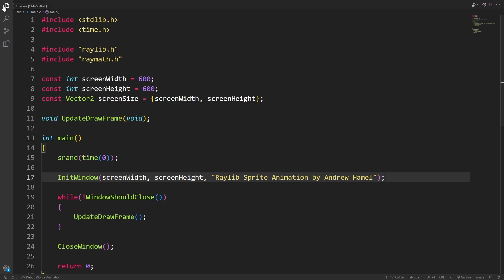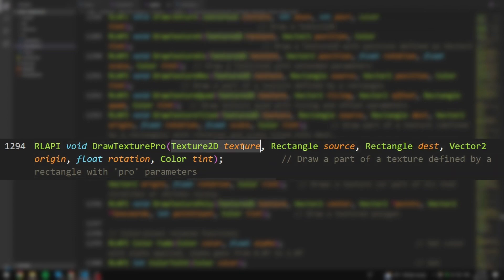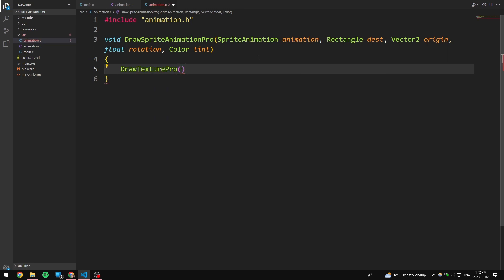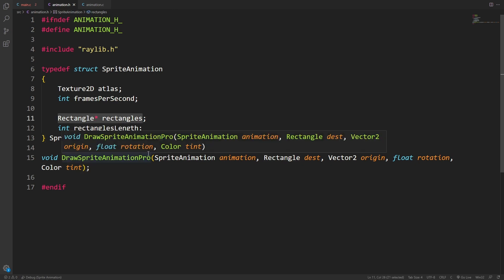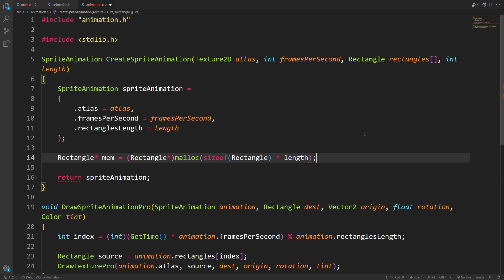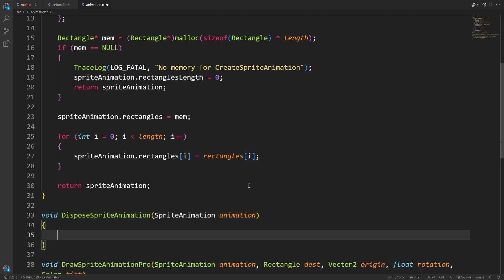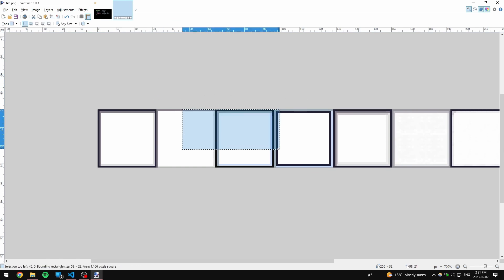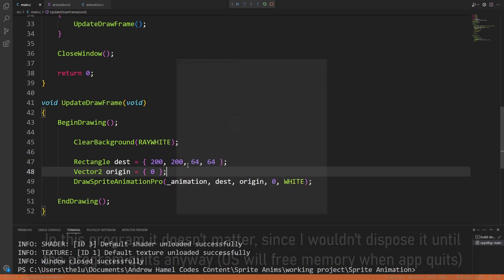Sprite Animation in raylib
Here's a basic example of Sprite Animation in raylib. This video does not cover animation states or anything else that would bring it closer to what you'd use for your project: that's for you to figure out!

Chapters
0:00 Header and Struct Setup
1:32 Equation Demonstration
1:54 Implementation
6:45 Conclusion